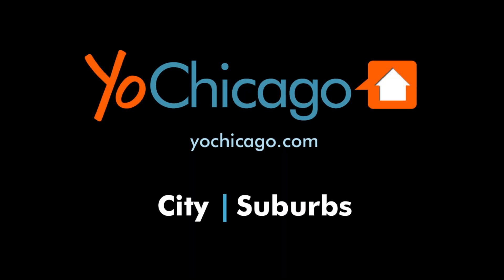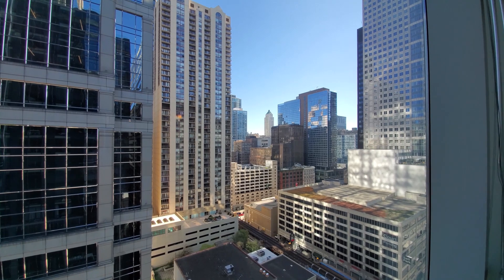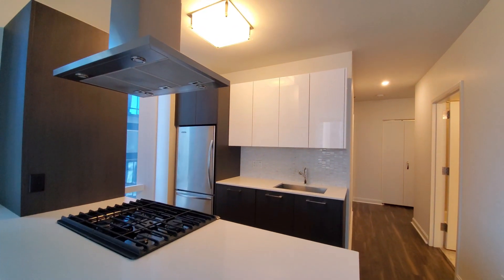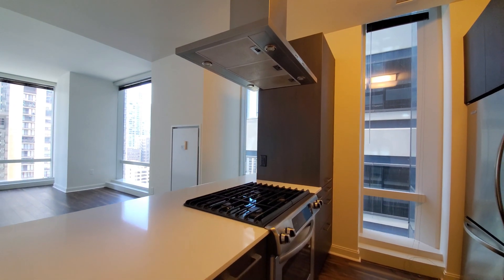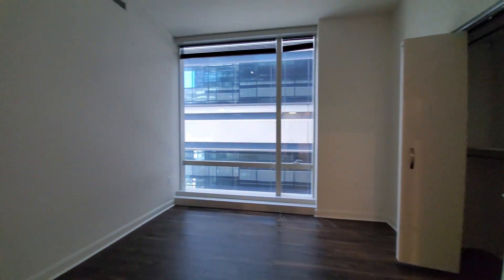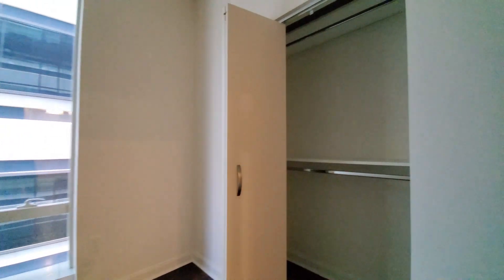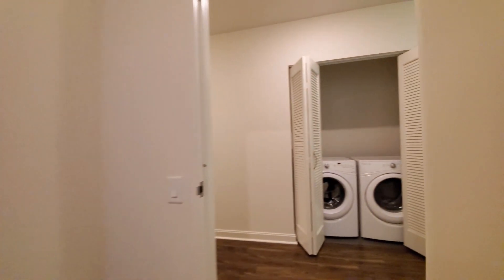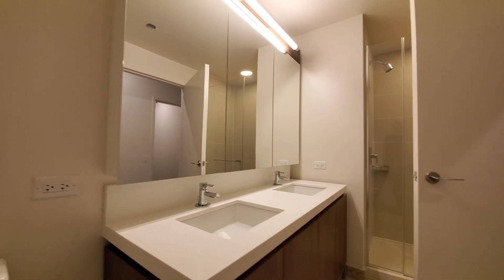A river-view 3-bedroom, 3-bath at the Loop's lavish OneEleven tower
OneEleven is a 60-story, ultra-luxury, high-service riverfront apartment tower on the border of the Loop and River North neighborhoods.

OneEleven's studio to 3-bedroom apartments boast floor-to-ceiling windows, wide plank flooring, great views, in-unit washer / dryers and sophisticated, stylish finishes.

OneEleven's amenities span nearly an acre and include sprawling outdoor decks, resident lounges and party rooms with every convenience imaginable, an indoor / outdoor pool, a well-equipped fitness center, a media room, a billiards room – and more.